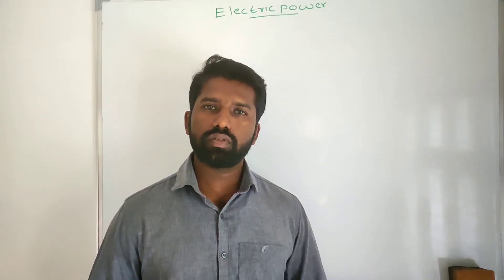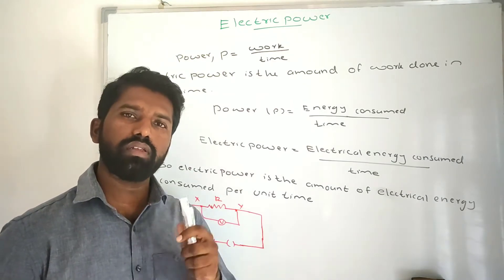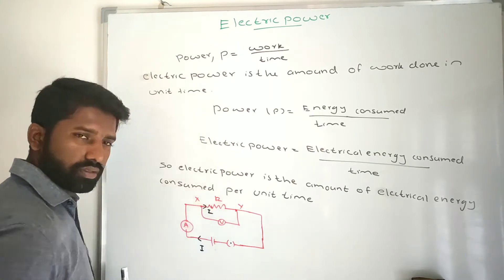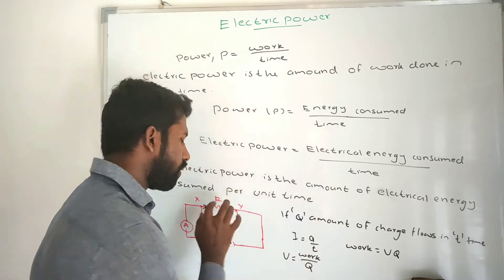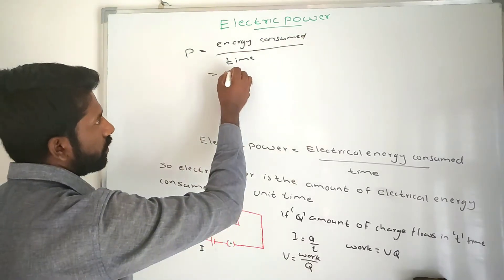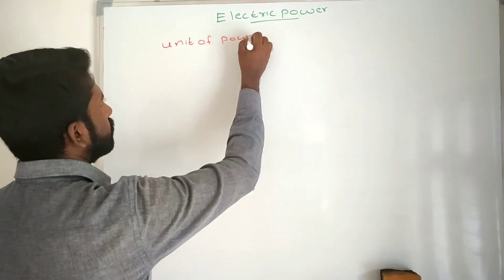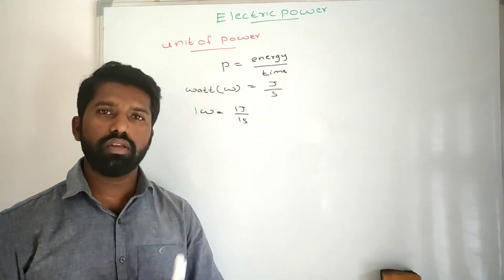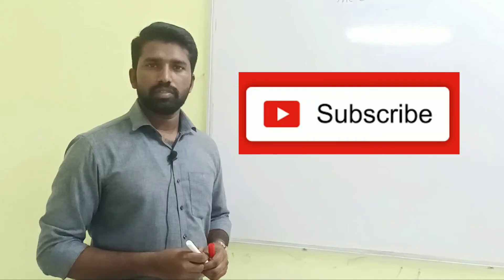Class 10: Electric power || class 10 Electricity || unit of electric power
Topic: electric power: class 10 Electricity
Taught by:Rino Zacharias.